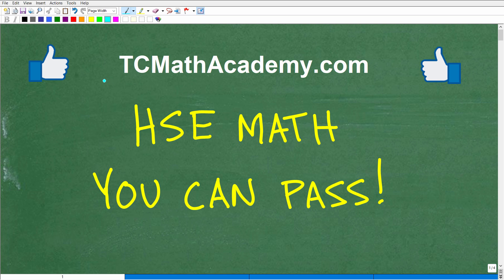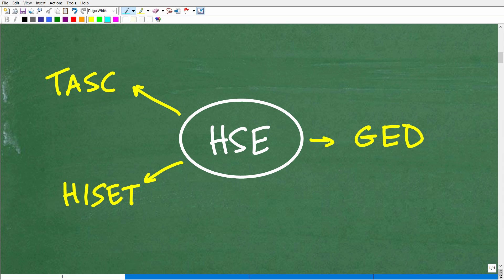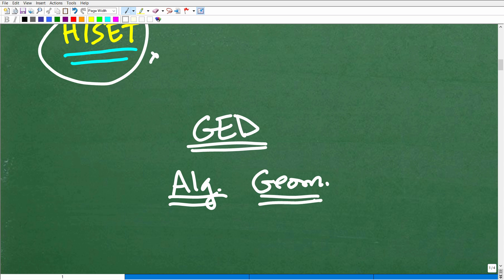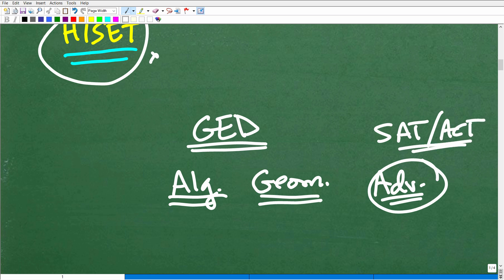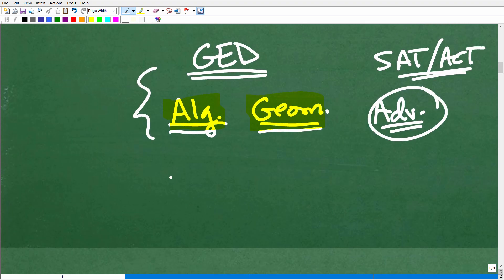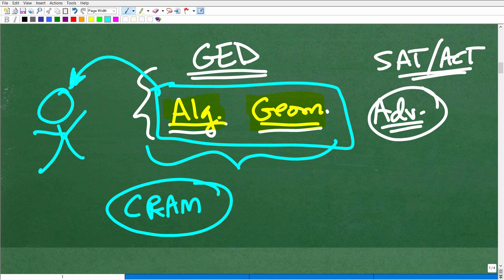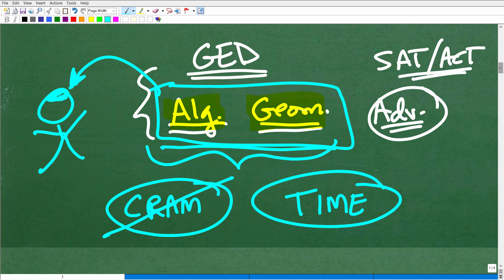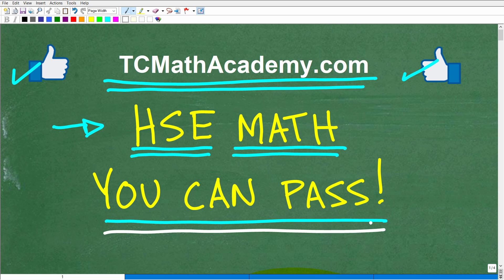HSE Math (High School Equivalency Exams)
How to pass math and get your high school equivalency.